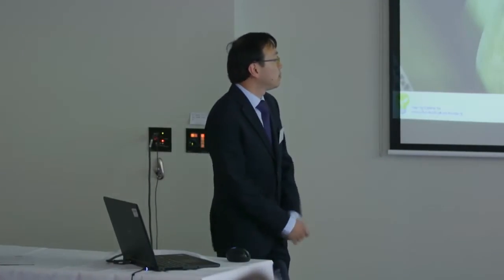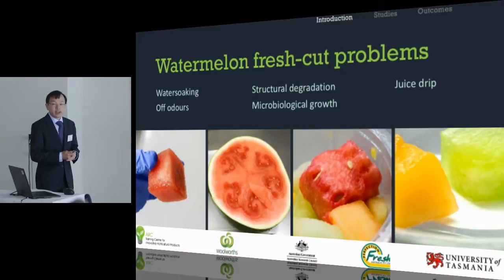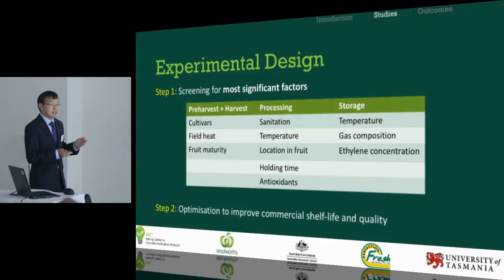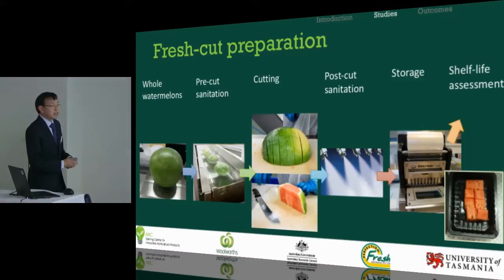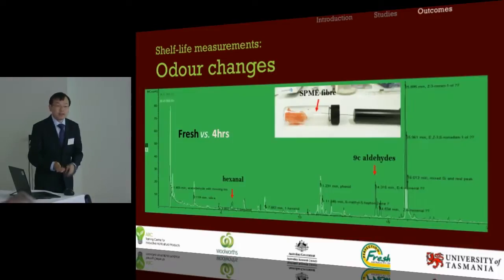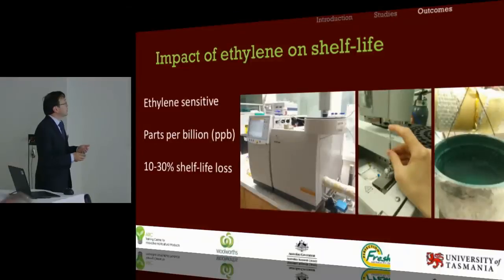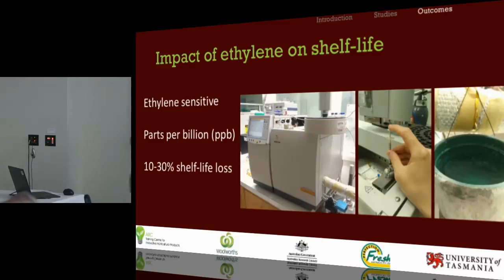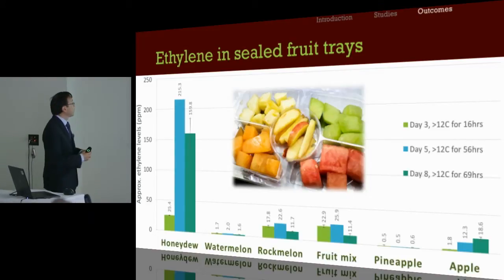Yan Lee: Improving fresh-cut fruit quality and shelf-life